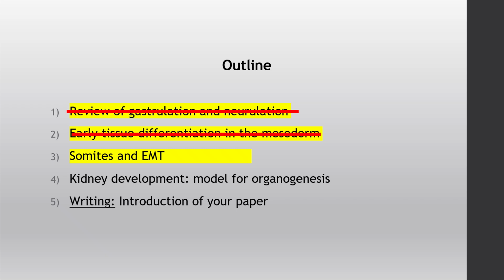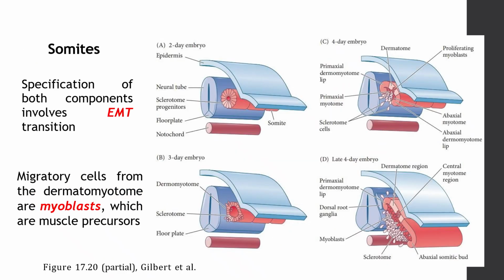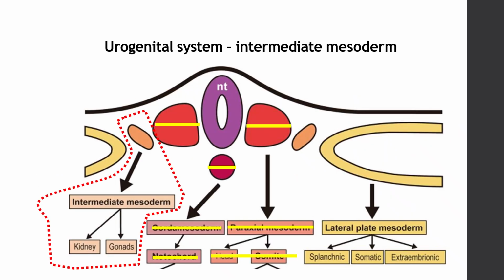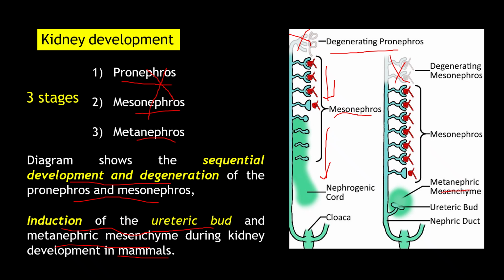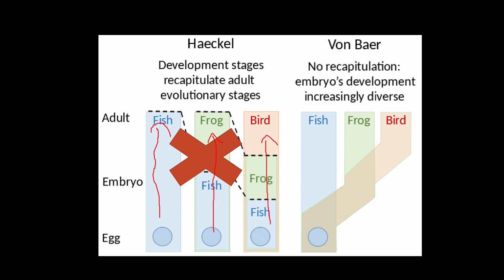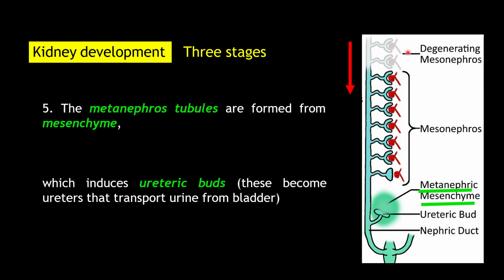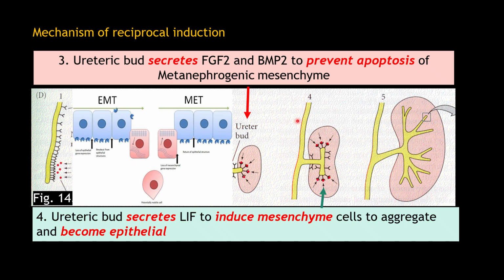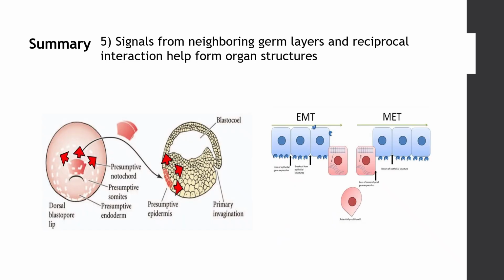Lecture Organogenesis Somites & Kidney morphogenesis